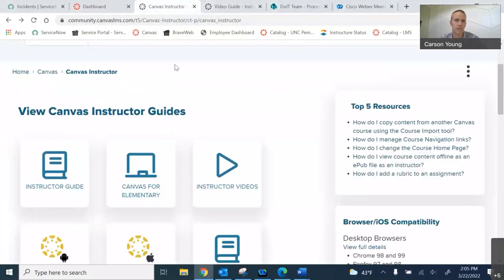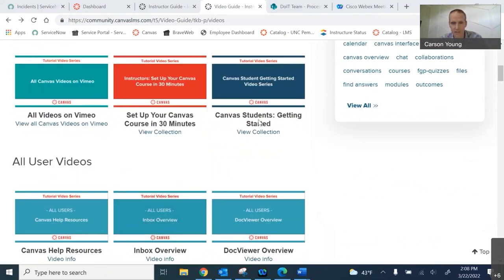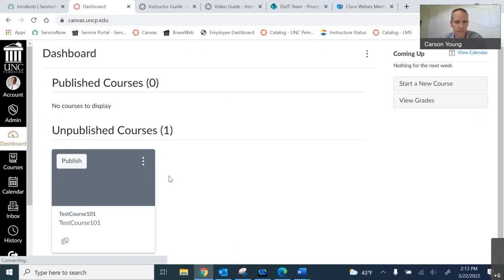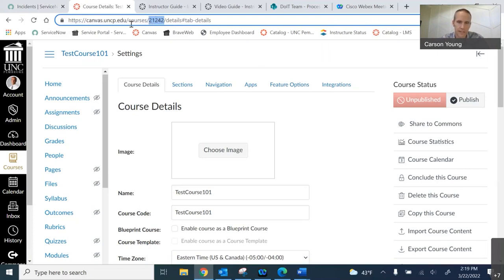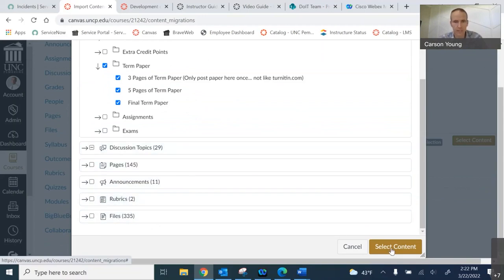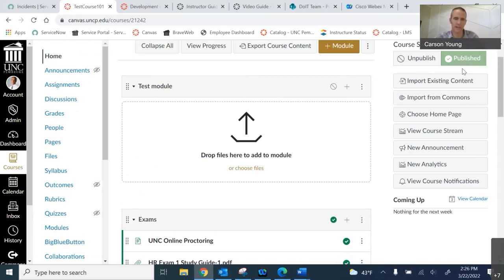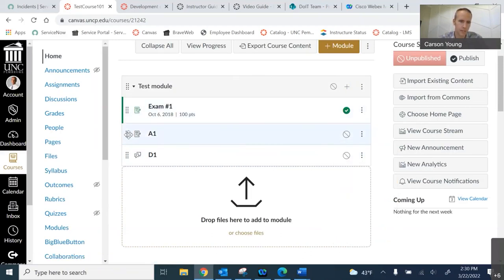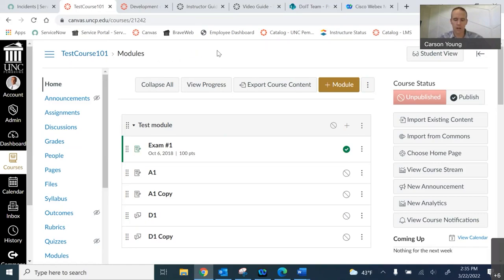Tech Tuesday Canvas 101 Course Building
Join us and learn more about building your course in Canvas. You’ll discover how to create modules, add and edit content, publishing, settings and dates